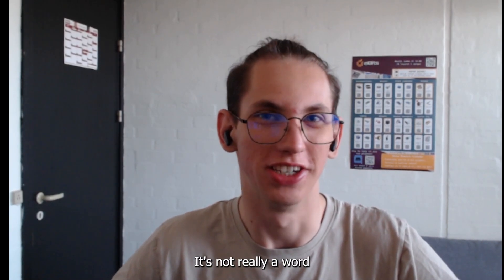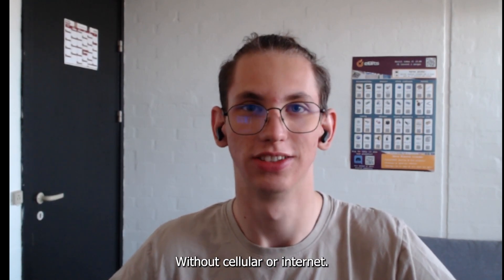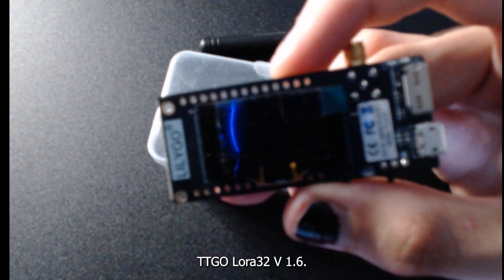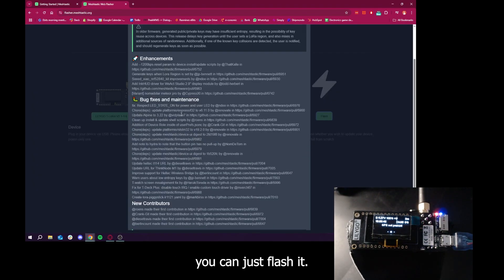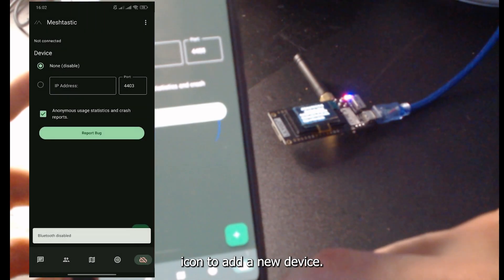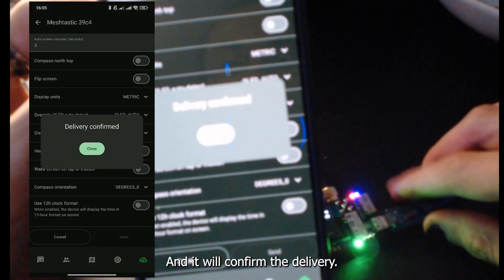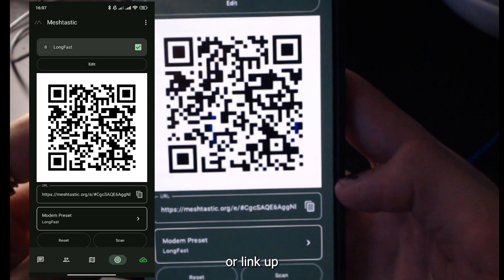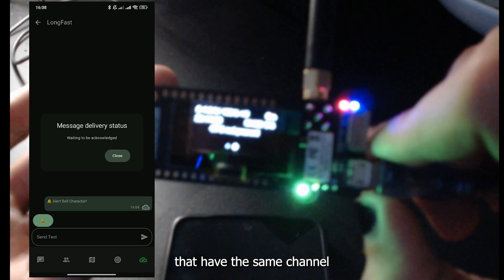Everything that you need to know about Meshtastic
Looking for a way to communicate without Wi-Fi or mobile signal? Discover Meshtastic, the open-source, encrypted, long-range LoRa mesh network that’s changing how people connect off-grid.

In this video, we break down everything you need to know about Meshtastic, including hardware like the LilyGo TTGO LoRa32 V1.6, real-world use cases, cool hacks, and how to get started even if you’re a total beginner.

📡 What You'll Learn:

What is Meshtastic?
How does it work?
Setting up your device (TTGO LoRa32 V1.6)
Real-world use cases (hiking, emergencies, off-grid messaging)
Fun & weird projects (bike comms, drone relays, geocaching)
Quick install guide (flashing, pairing, testing)
Ideas for your own Meshtastic project

💬 Whether you're into DIY electronics, outdoor adventures, emergency comms, or building a mesh network from scratch, this guide gives you all the tools to start experimenting with one of the most exciting tech platforms of 2025.

📲 Meshtastic App: Android & iOS – available in the app stores